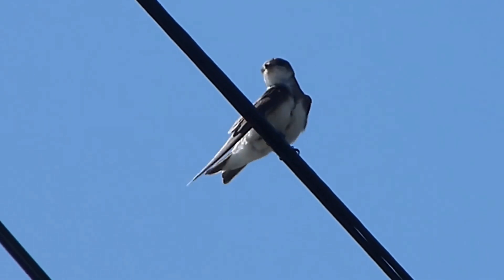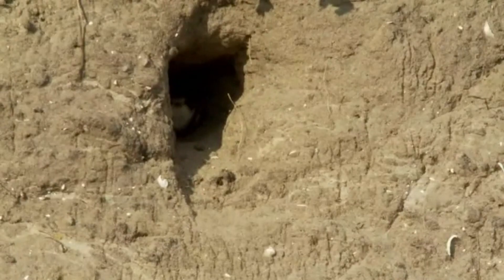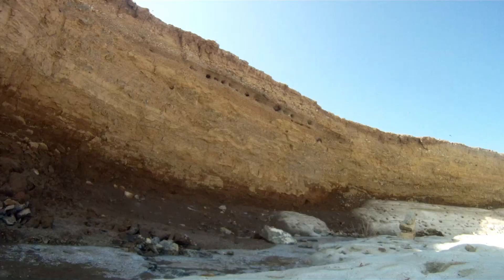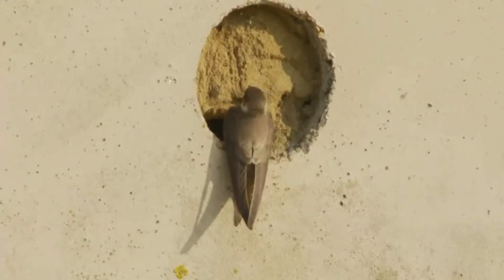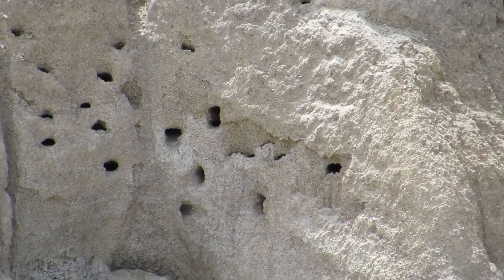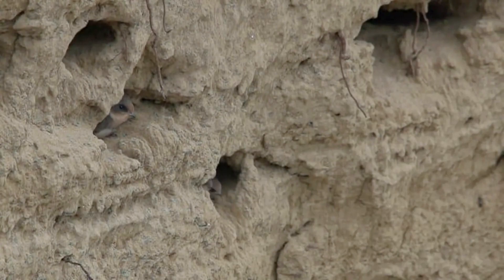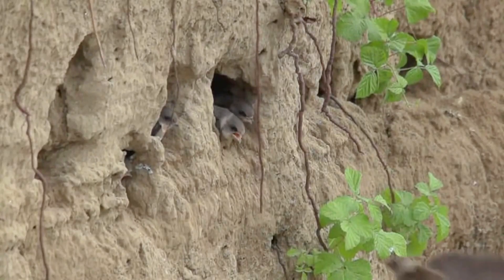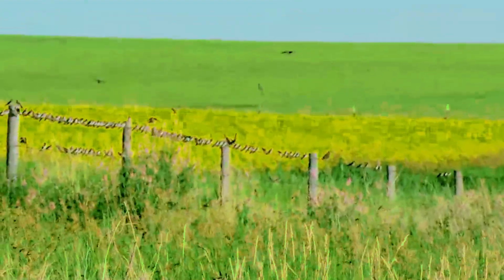Sand Martins (Bank Swallows) Nesting and Chicks Feeding Facts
Sand martins, also known as bank swallows, are highly migratory birds. These agile and acrobatic birds are found across a vast geographical range, including Europe, Asia, and parts of North America. In this video you can enjoy Sand martins Nesting Habits, Nesting Sites, Nest Construction, Egg-laying and Incubation, Chick feeding with sand martins melodies calling songs.